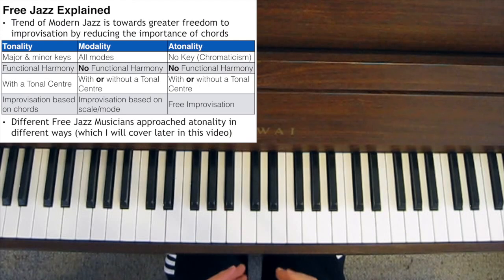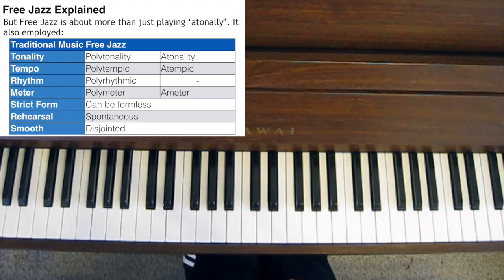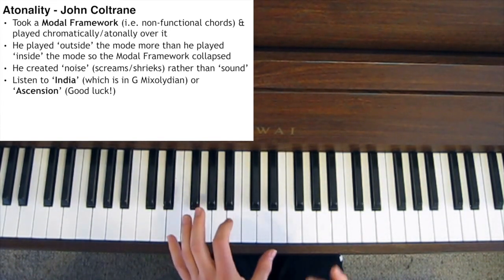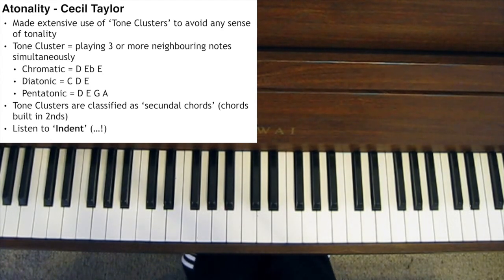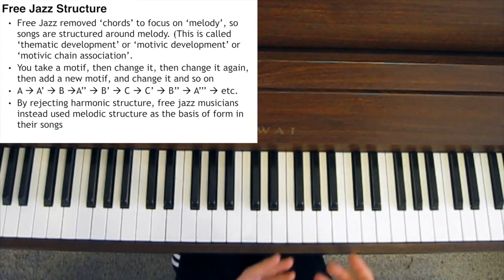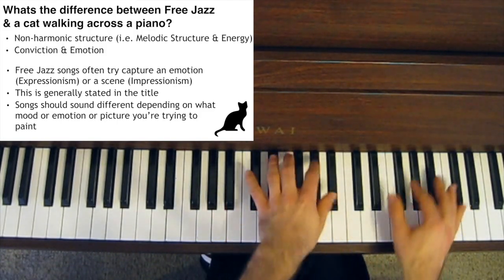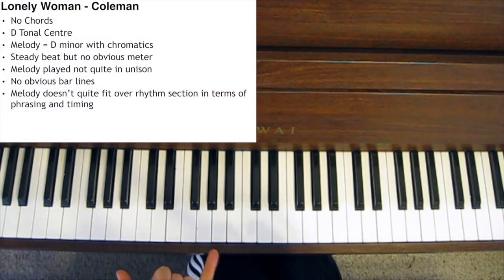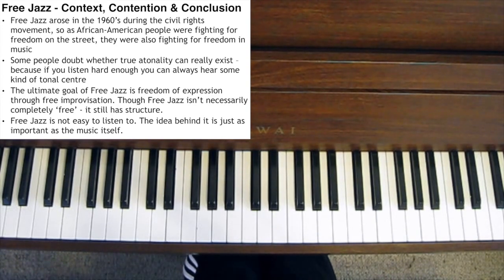Free Jazz and Atonality Explained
This Jazz Piano Tutorial is about Free Jazz and Atonality.

Free Jazz, as the name implies, is all about freedom.

The goal of free jazz is to allow greater freedom of expression through completely free improvisation. Each artist, naturally, expresses him or herself differently, and this is precisely why Free Jazz is a notoriously difficult genre to define. It’s not about any one particular characteristic or technique. Instead you can only define free jazz in the negative: Free Jazz is the systematic rejection of musical norms and established rules in favour of personal expression.

The whole trend of modern jazz is towards greater freedom in improvisation. The way this was done was by reducing the importance of chords. This is because chords restrict your improvisation by forcing you to work within a given harmonic framework or chord progression. By reducing the importance of chords, you free up your ability to improvise.

Free Jazz songs often try capture an emotion (Expressionism) or a scene (Impressionism), which is generally stated in the title of the song – such as ‘Peace’ or ‘Lonely Woman’. And songs sound different depending on what mood or emotion or picture you’re trying to paint – Free Jazz improvisation over a song called ‘Sadness’ should sound different to Free Jazz improvisation over a song called ‘Energetic Puppies!’

The ultimate goal of free jazz is ‘freedom of expression through free improvisation’ – this was achieved by breaking musical ‘rules’. Interestingly, Free Jazz is not completely free – Free Jazz musicians still employed tonal centres, or thematic development in order to impose some structure onto their song and improvisation. So perhaps complete freedom is undesirable.

Free Jazz is not easy to listen to, and it’s not supposed to be. You have to know what to listen to. Free Jazz is like conceptual art – the idea behind it is just as important as the music itself. It’s not like a Mozart song, which innately sounds pleasant. You have to really understand what you’re listening to in order to appreciate it. And sometimes it’ll sound like a cat walking across a piano. But other times it will sound very powerful and emotive.